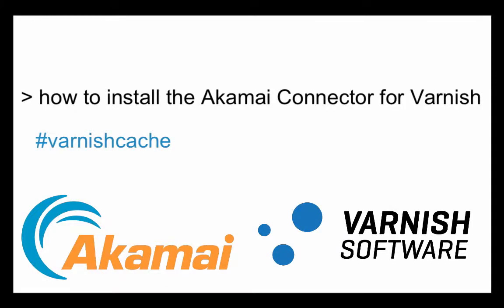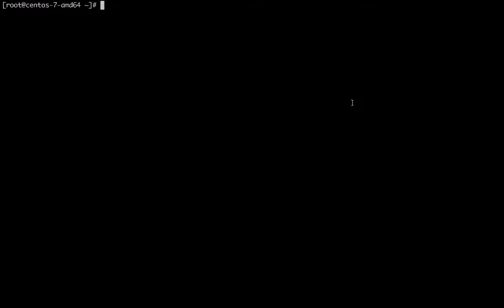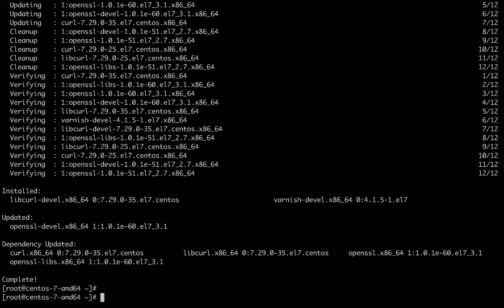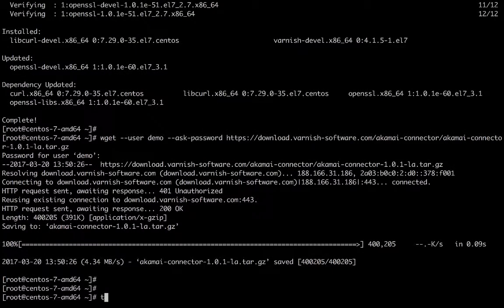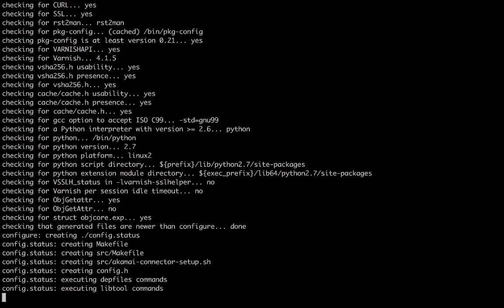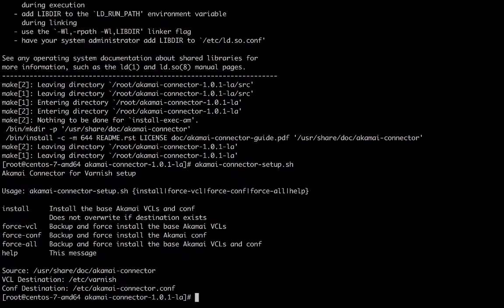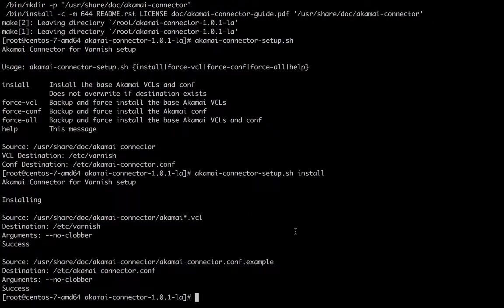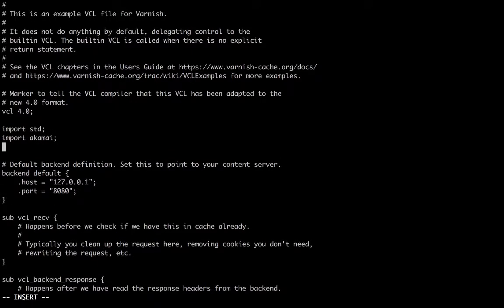Akamai Connector for Varnish Cache - installation guide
This video will help you install the Akamai Connector for Varnish Cache and start reaping the benefits of the product. Please view this page for more details on the Akamai Connector for Varnish